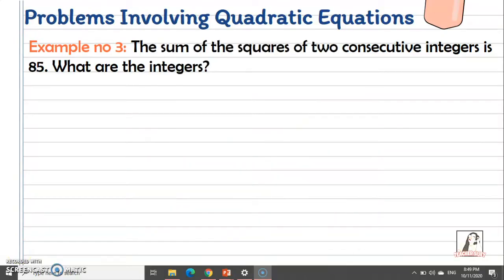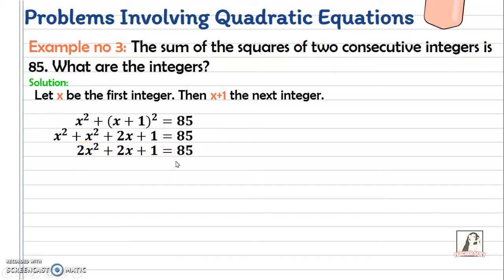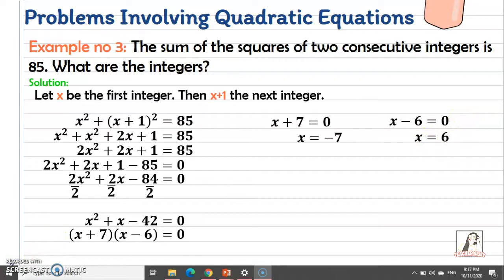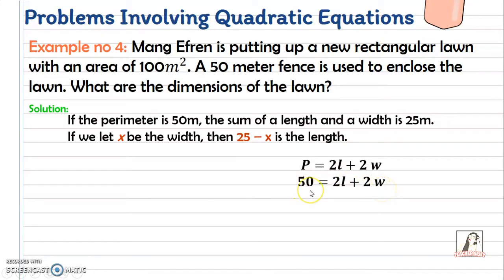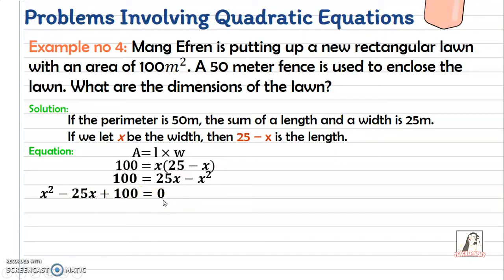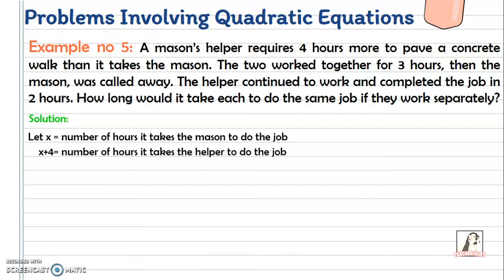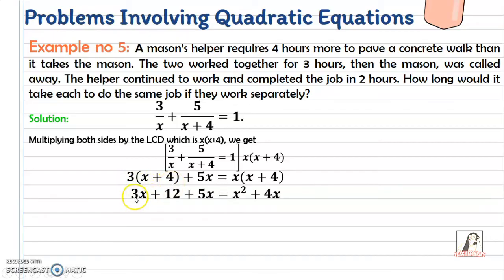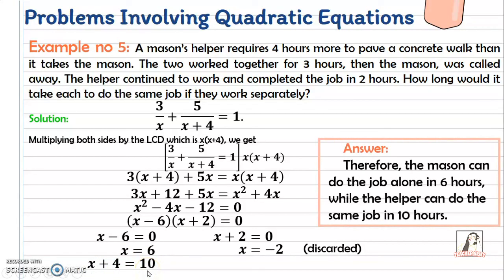Grade 9: Problems Involving Quadratic Equation Part 2 (Tagalog) by Teacher Sijey